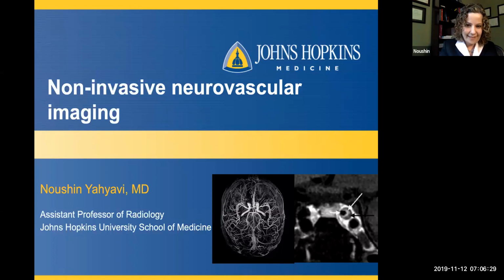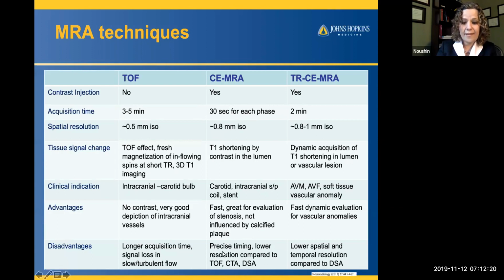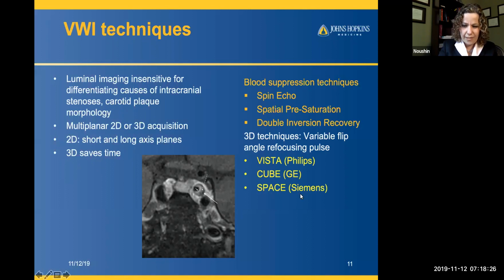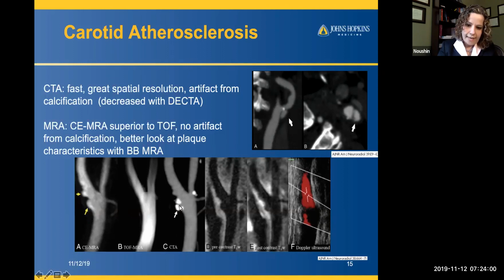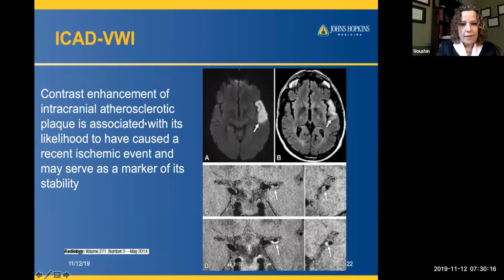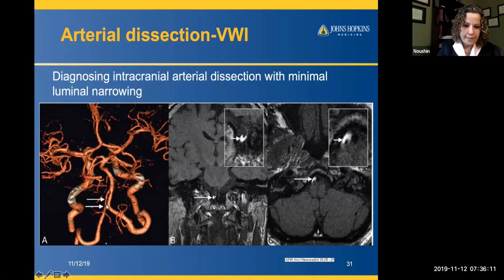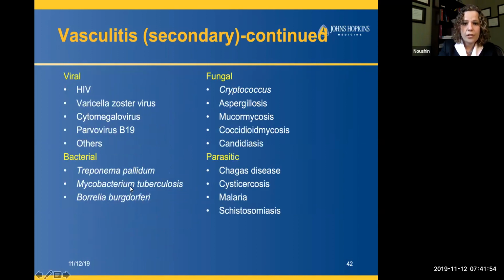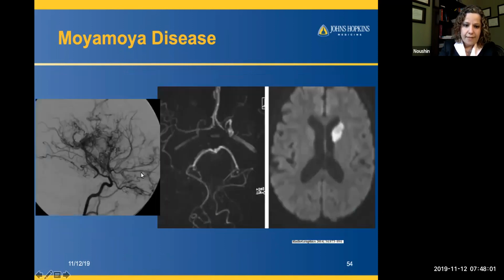Non Invasive Neurovascular Imaging - Complete Lecture | Health4TheWorld Academy